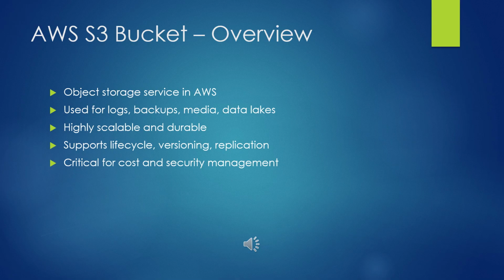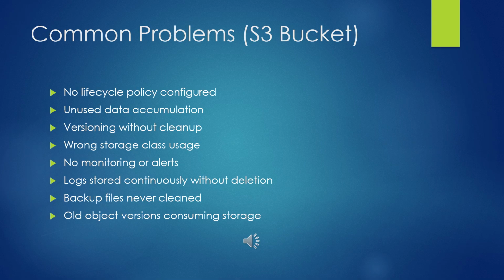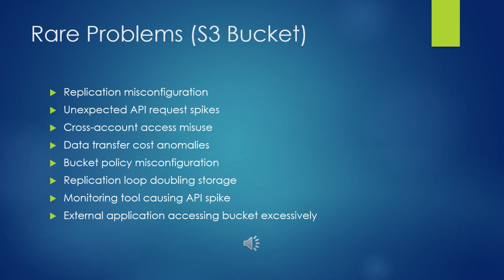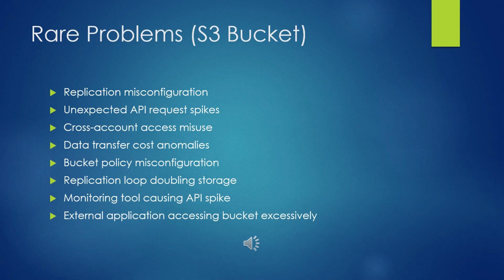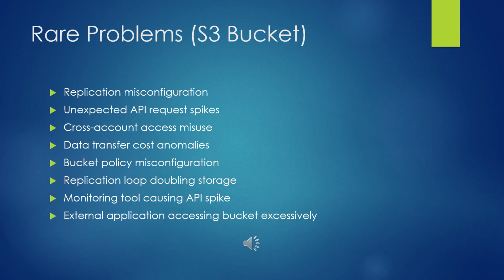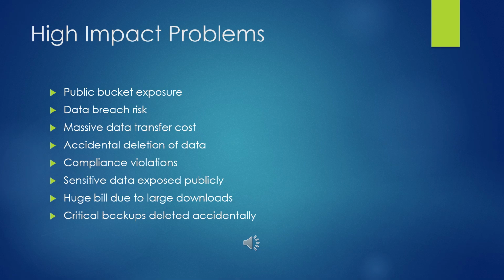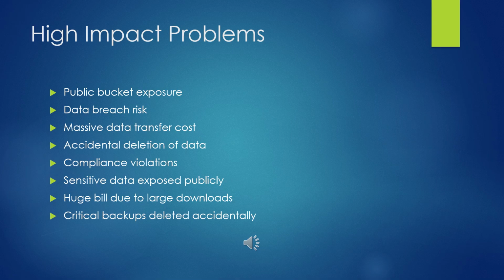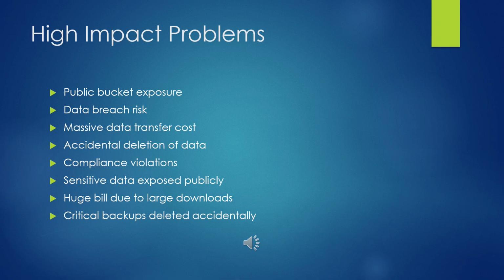AWS S3 Bucket | Common | Rare | High Impact Problems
This video explains AWS S3 bucket issues step by step — starting from common problems, moving to rare scenarios, and finally high-impact risks that affect security, cost, and business.